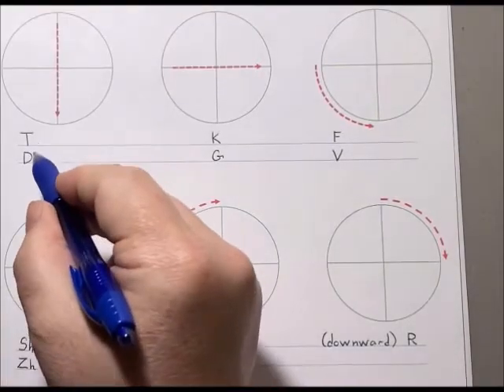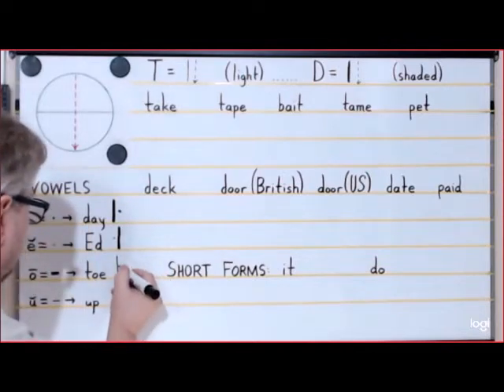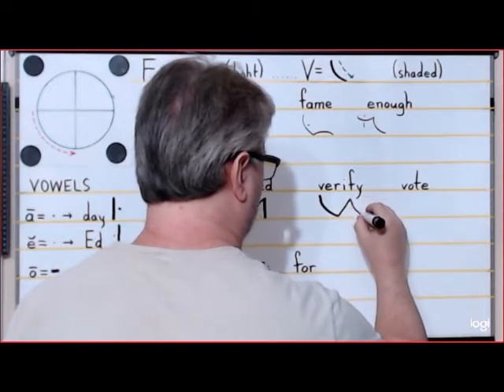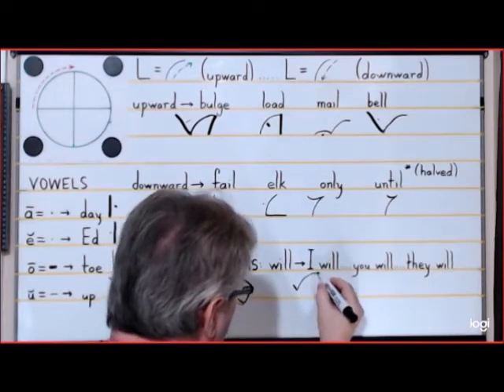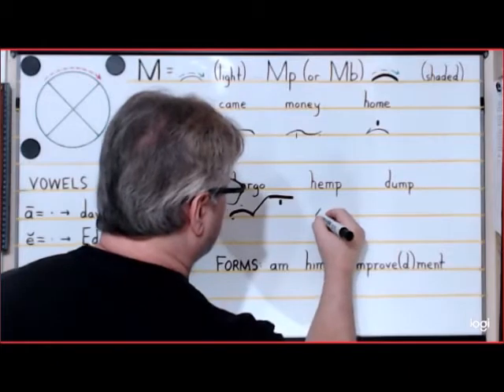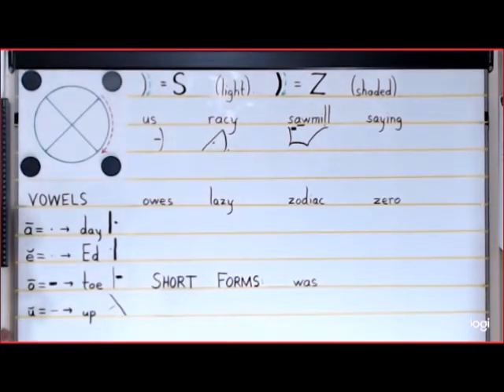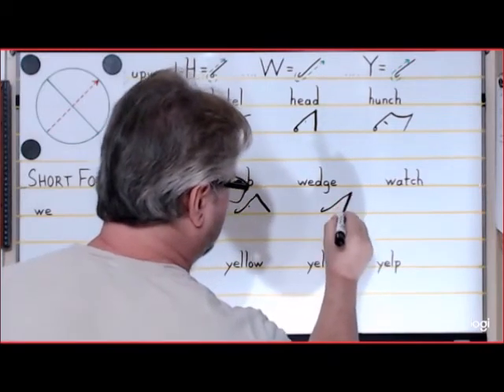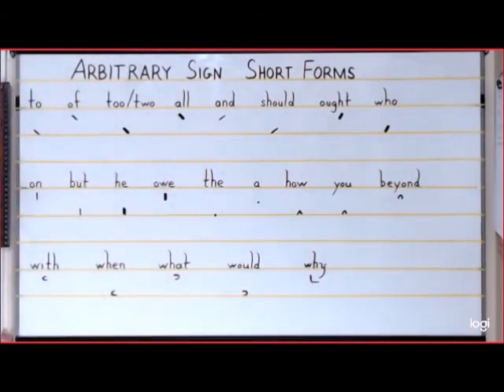Pitman Shorthand Course - Introductory Lesson on the verbatim, testimonial-style of Pitman New Era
This is the introductory lesson on Pitman Shorthand, using the most advanced version - New Era.  This will be followed up with subsequent lessons on the principles of the Pitman Shorthand system, up to and including advanced lesson.